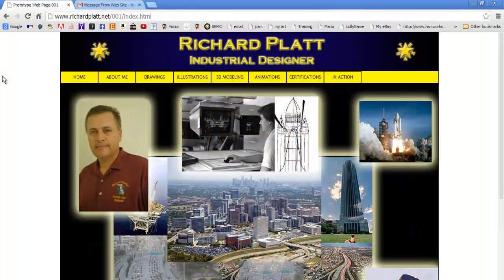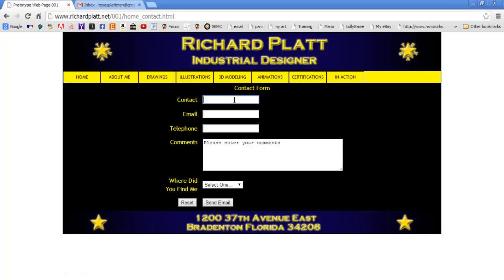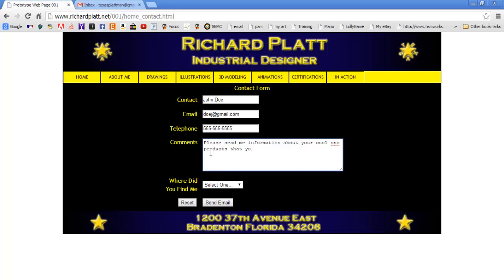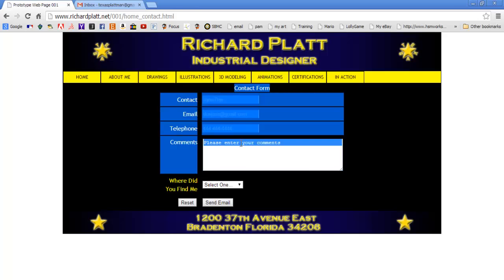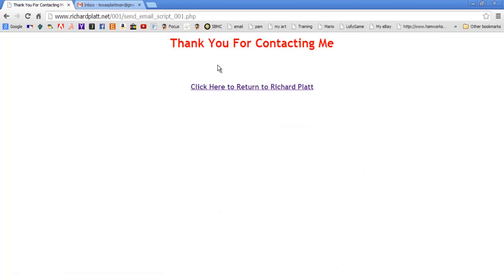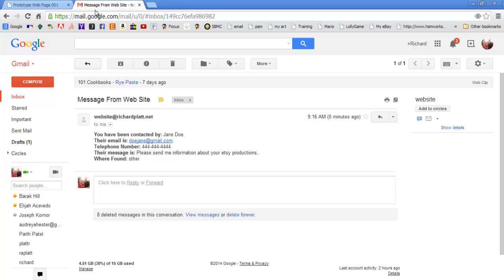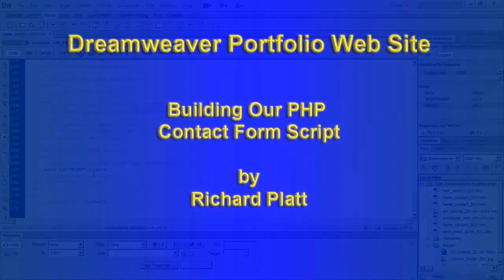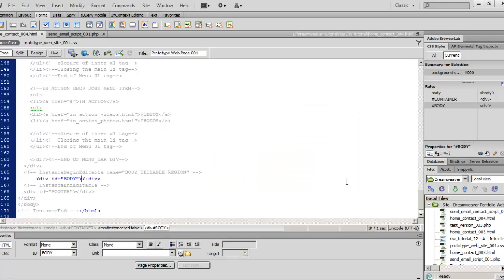Dreamweaver - 22 - Creating PHP Script for Contact Form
This video demonstrates the use of the Contact Form that creates an email to a PHP supported email account like, gmail.  Afterwards, this video goes into detail on the creation of the PHP script used to transfer information from the Contact Form.

To view the sample portfolio web site, click on this